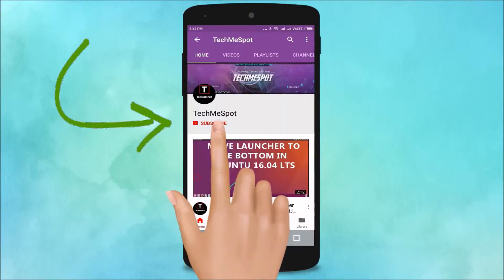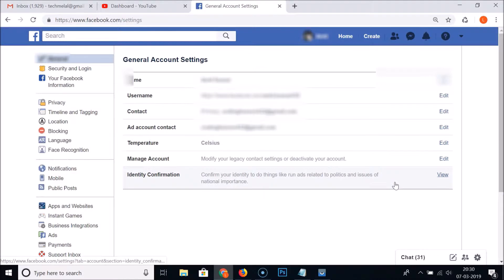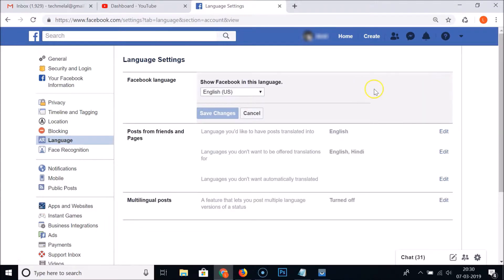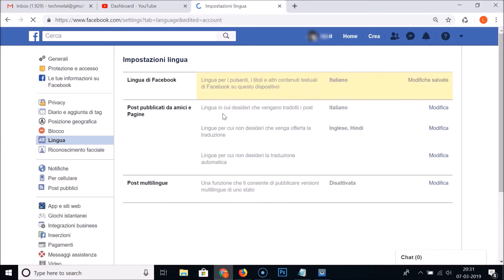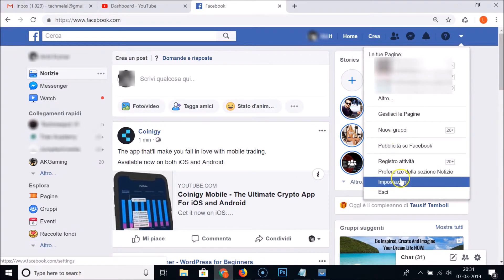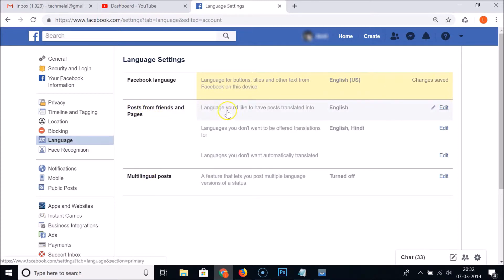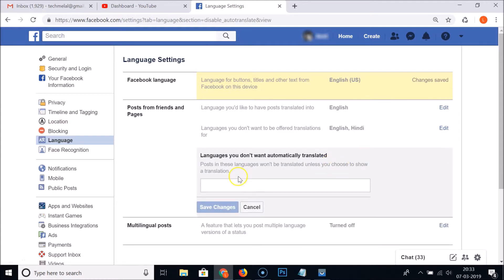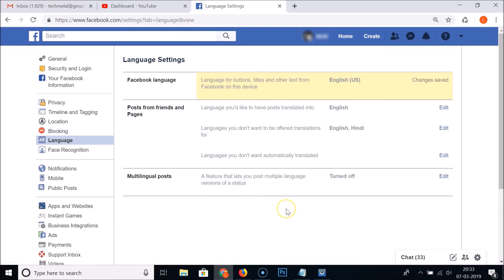How to Change Language on Facebook on Computer?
Step 2: Now, click on 'Language' at the left menu.

Step 3: Click on 'Edit' link next to 'facebook Language'.

Step 4: Now, select the language from the dropdown, and then click on 'save Changes' button.

It's done.